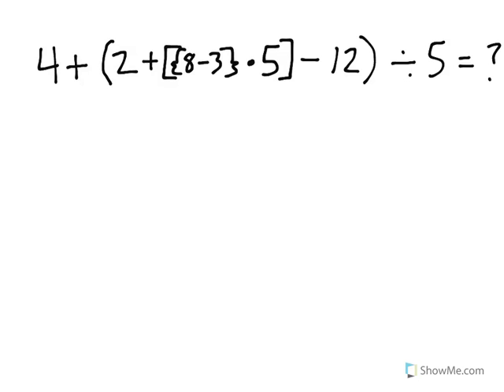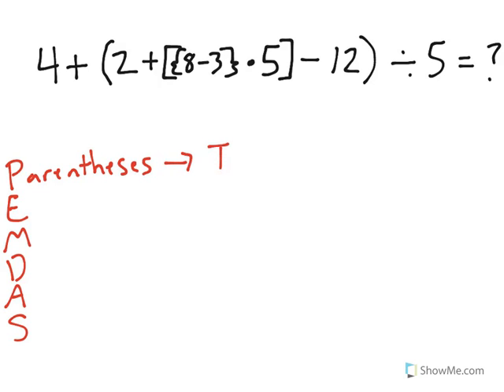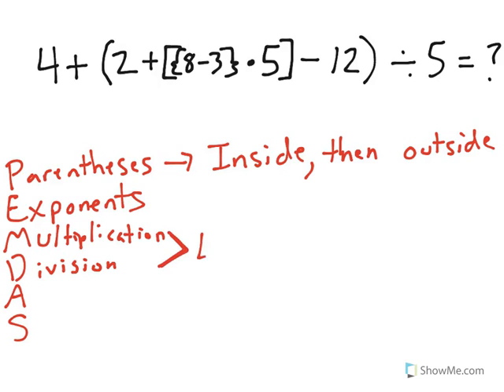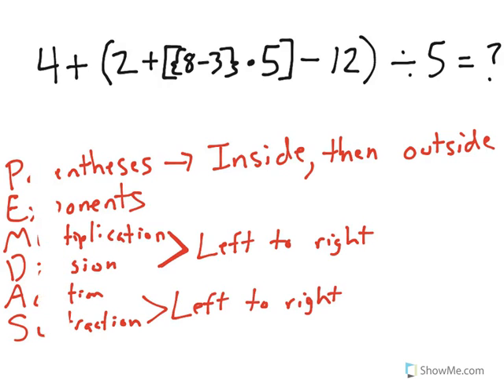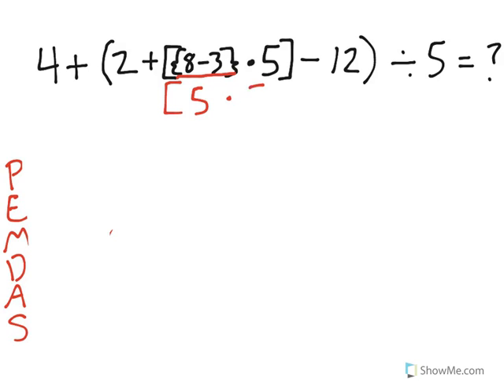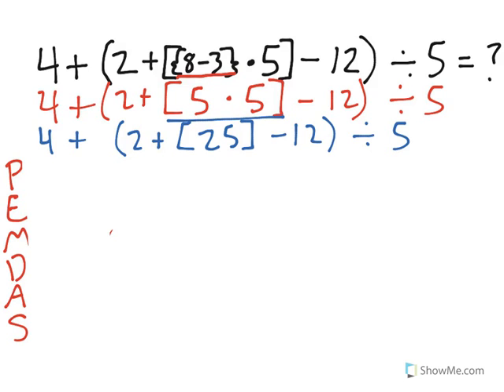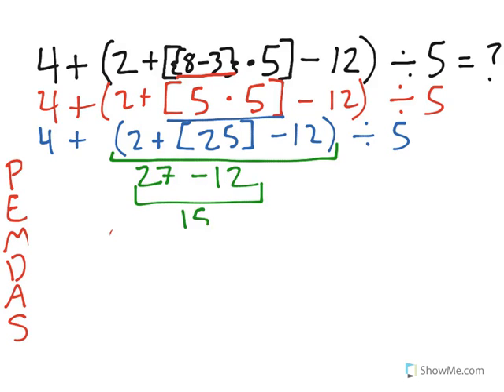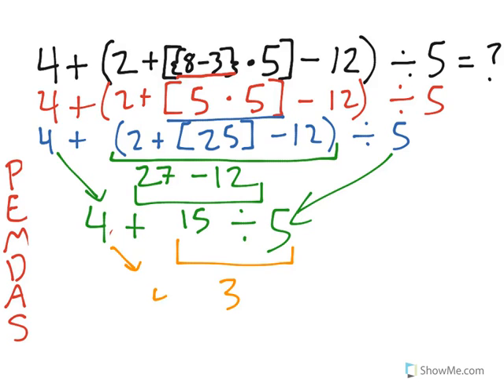[5.OA.1-1.0] Parentheses - Common Core Standard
Use parentheses, brackets, or braces in numerical expressions, and evaluate expressions with these symbols.